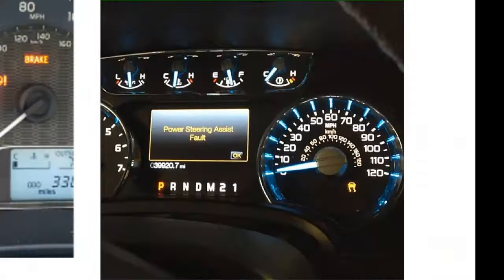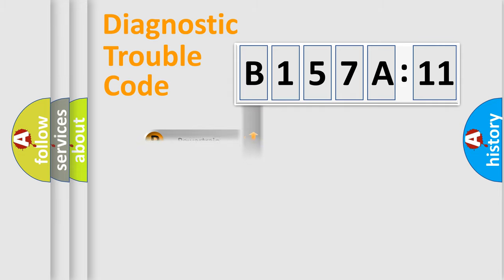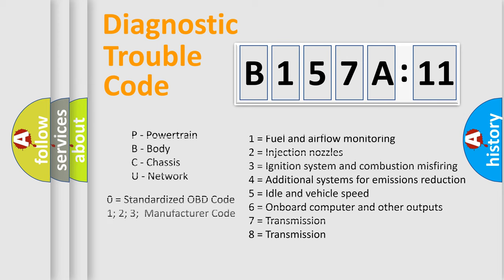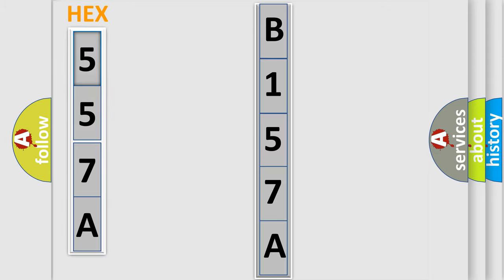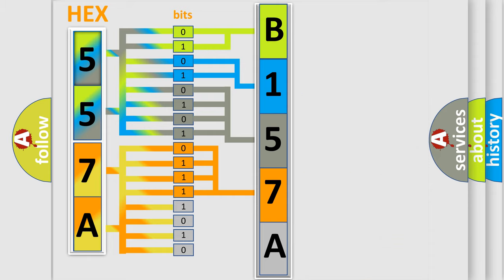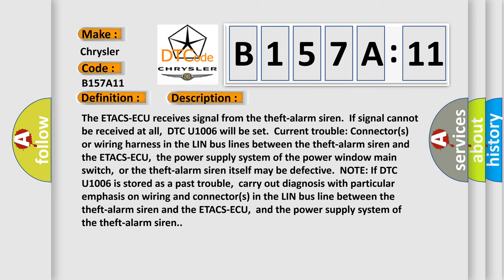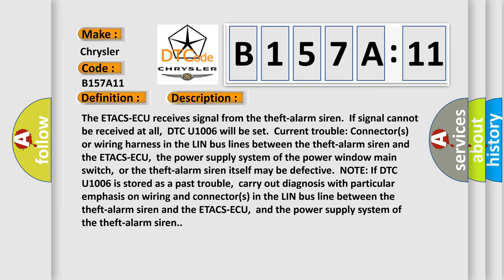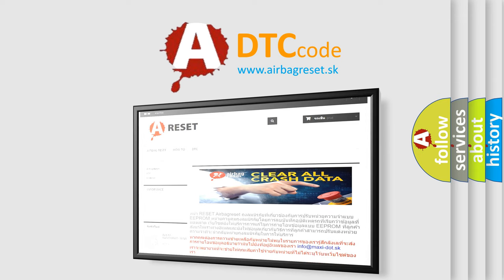DTC Chrysler B157A-11 Short Explanation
Contents:
0:21 Basic DTC analysis according to OBD2 protocol standard.
1:48 Insight into programming
2:58 A diagnostically understandable description of the Diagnostic Trouble Code
3:05 Basic error definition

Make:
Chrysler
Code:
B157A 11
Definition:
Theft-alarm Siren LIN timeout
Description:
The ETACS-ECU receives signal from the theft-alarm siren.If signal cannot be received at all,DTC U1006 will be set.Current trouble: Connector(s) or wiring harness in the LIN bus lines between the theft-alarm siren and the ETACS-ECU,the power supply system of the power window main switch,or the theft-alarm siren itself may be defective.NOTE: If DTC U1006 is stored as a past trouble,carry out diagnosis with particular emphasis on wiring and connector(s) in the LIN bus line between the theft-alarm siren and the ETACS-ECU,and the power supply system of the theft-alarm siren.
Cause:
 The theft-alarm siren may be defective. The LIN cutoff control unit may be defective. The wiring harness or connectors may have loose,corroded,or damaged terminals,or terminals pushed back in the connector.